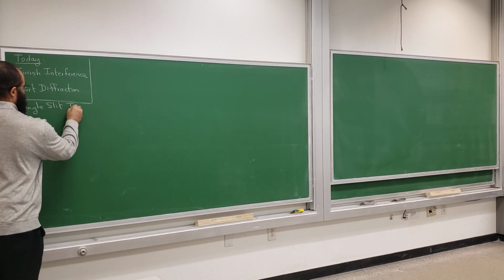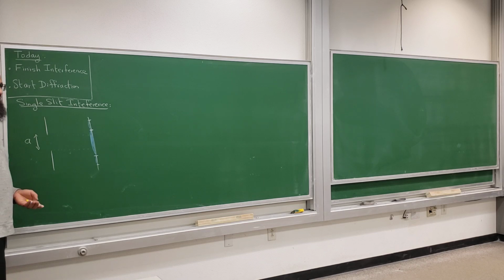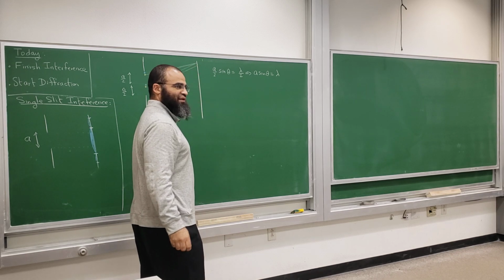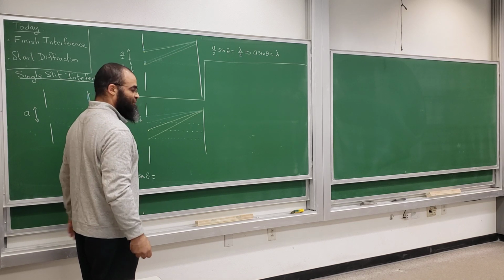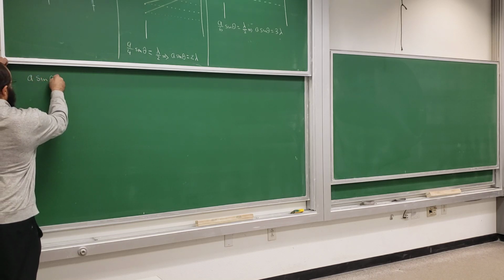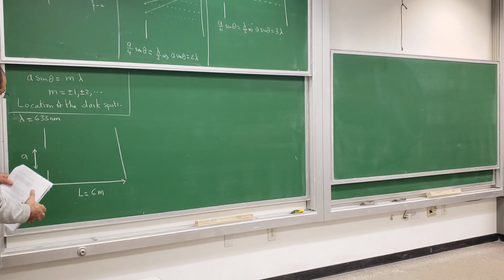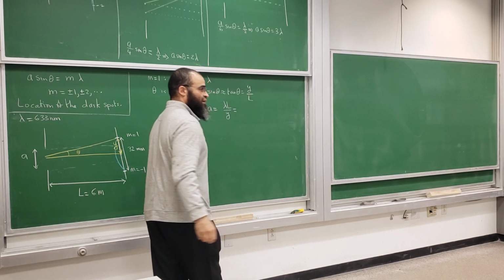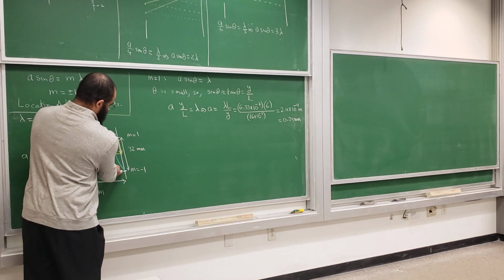Diffraction 1 Part A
Single Slit Diffraction: Location of Minima